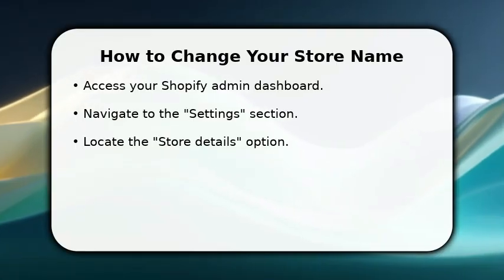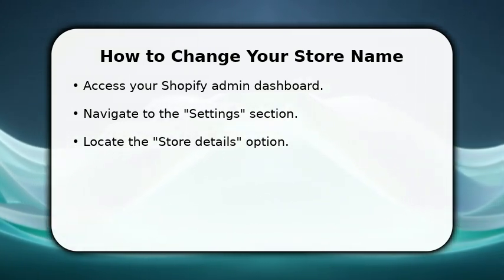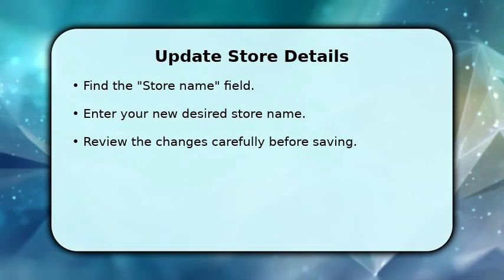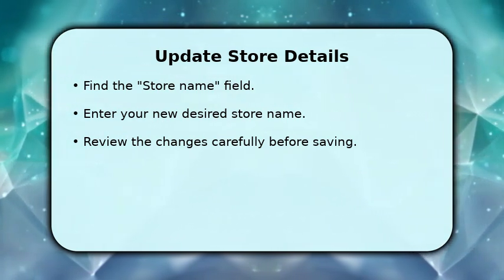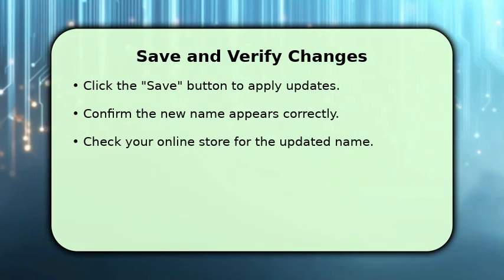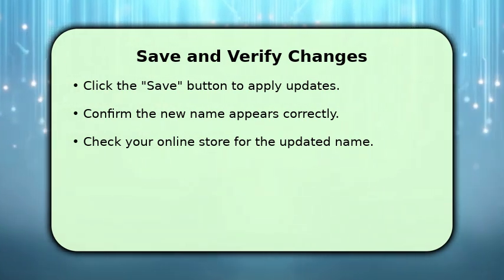How to Change Store Name in Shopify 2025 - Full Guide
▸ (t) In this video, we will show you how to change your store name in Shopify. Changing your store name is a simple process that can be done in just a few steps. We will walk you through the entire process and provide you with tips and tricks to make it easy for you.